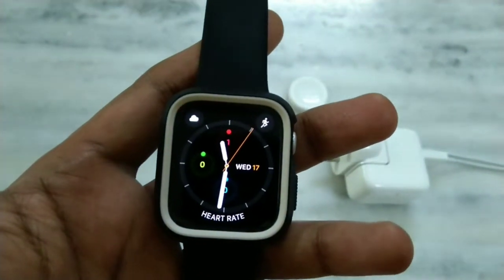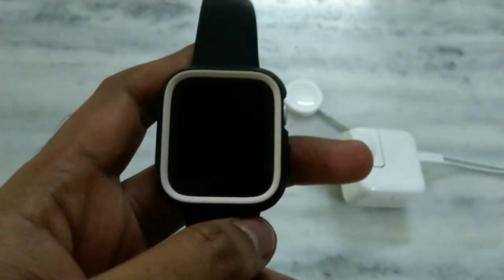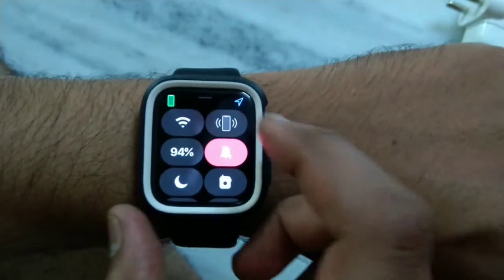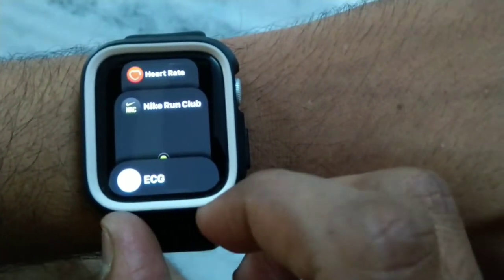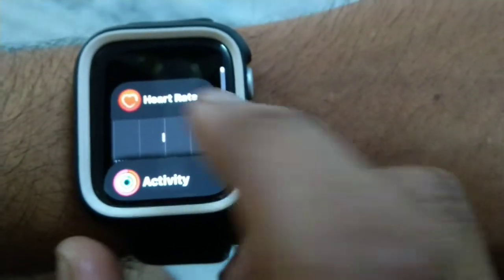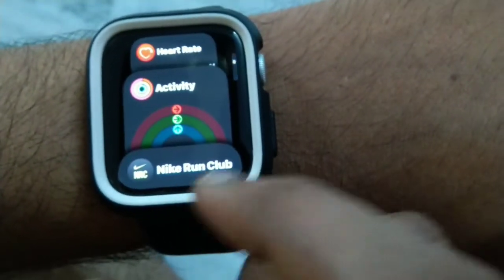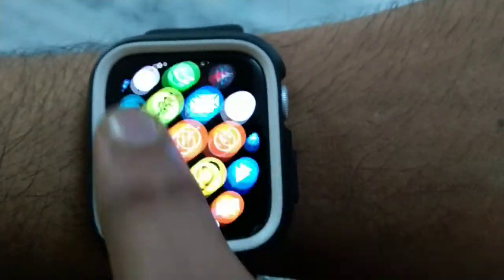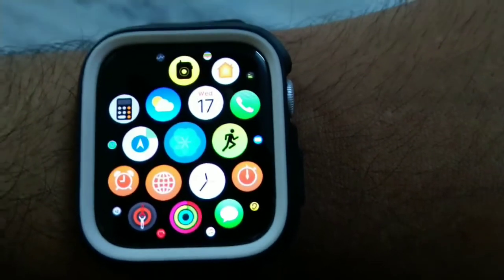Apple Watch Series 5 With ECG Feature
To Buy Apple Watch

In this video we have shown latest apple watch series 5 features and specifications it has many advanced features like heart rate monitor ,ECG feature and emergency assistance.